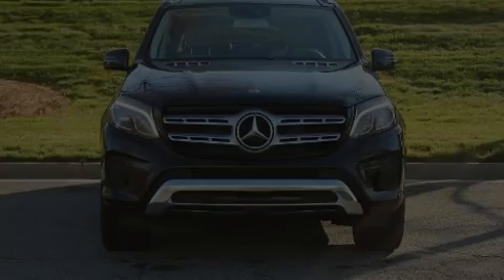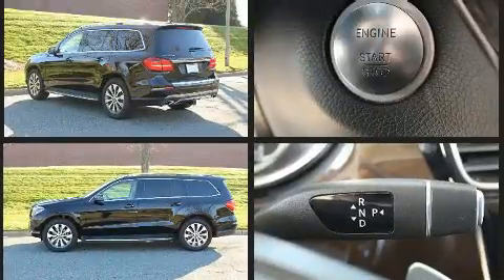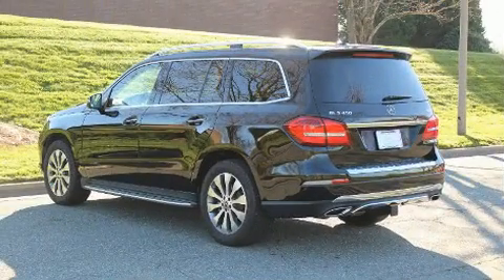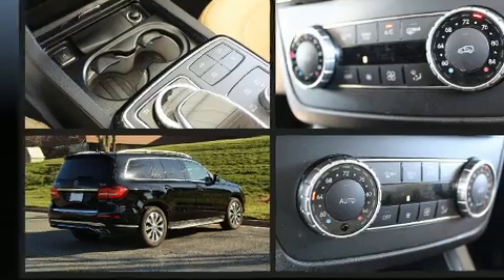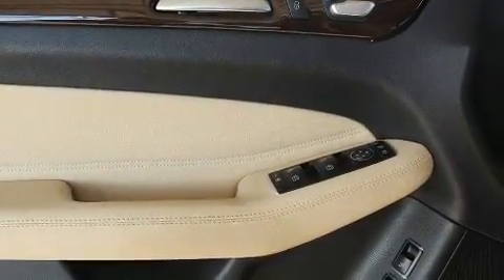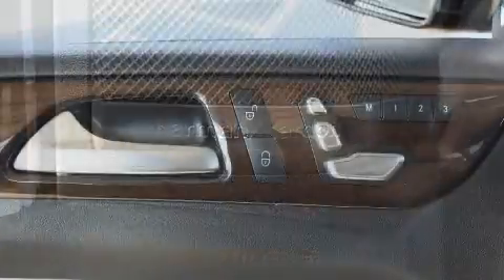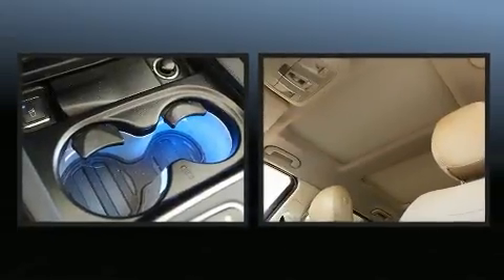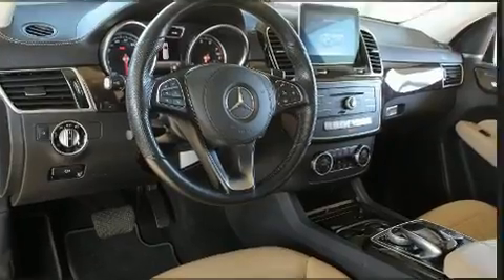2019 Mercedes-Benz GLS 450 in Charlotte, NC 28269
10725 Northlake Auto Plaza Blvd

Introducing the 2019 Mercedes-Benz GLS 450 Under the hood you'll find a 6 cylinder engine with more than 300 horsepower, and load leveling rear suspension maintains a comfortable ride. Well tuned suspension and stability control deliver a spirited, yet composed, ride and drive A turbocharger is also included as an economical means of increasing performance. Top features include heated front seats, variably intermittent wipers, a built-in garage door transmitter, a power seat, front dual-zone air conditioning, power door mirrors and heated door mirrors, a roof rack, and seat memory. Third row seats provide an even greater maximum passenger capacity. Mercedes-Benz ensures the safety and security of its passengers with equipment such as: dual front impact airbags, front side impact airbags, traction control, brake assist, anti-whiplash front head restraints, a panic alarm, an emergency communication system, and 4 wheel disc brakes with ABS. Safety and maximum capability are assured via self leveling rear suspension, which maintains optimal driving geometry. You will have a pleasant shopping experience that is fun, informative, and never high pressured. Stop by our dealership or give us a call for more information.